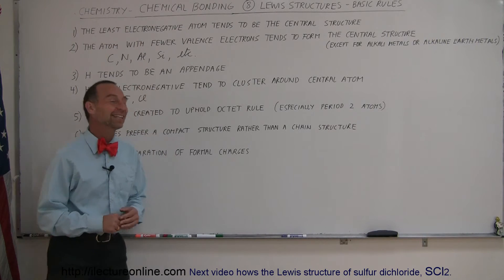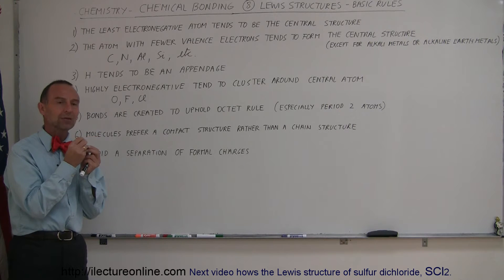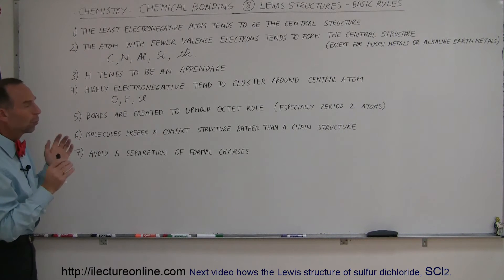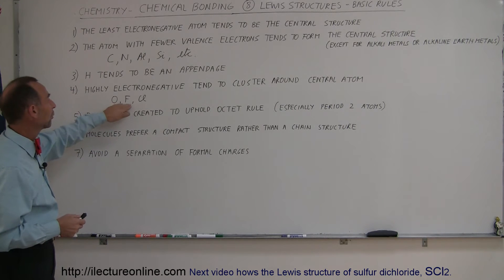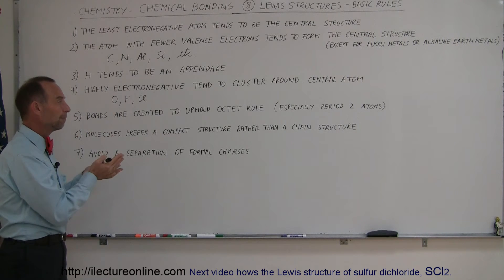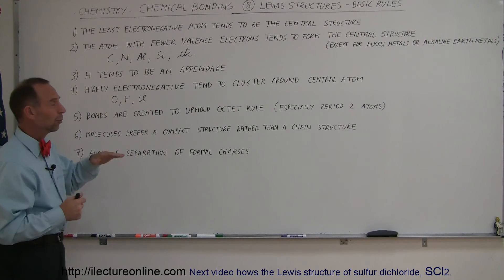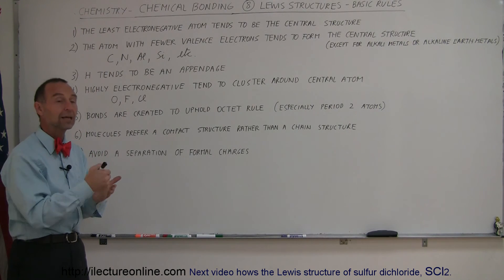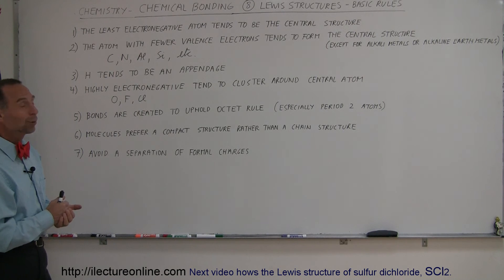Chemistry - Chemical Bonding (8 of 35) Lewis Structures - Basic Rules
In this video I will give the basic rules and exceptions of Lewis structures.